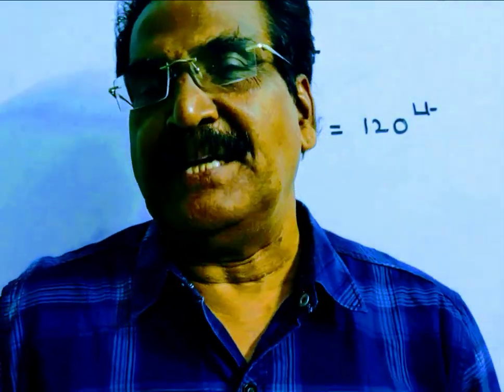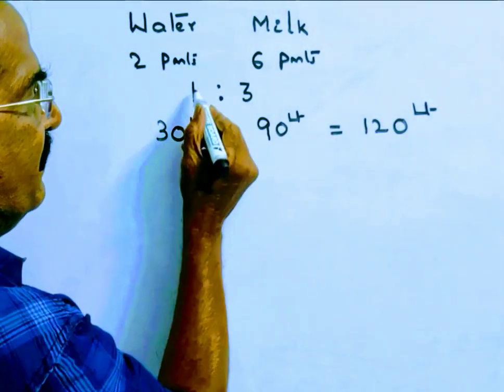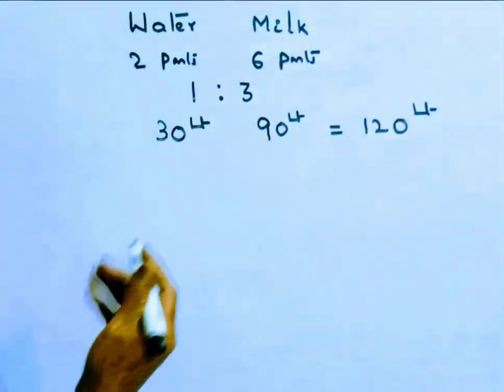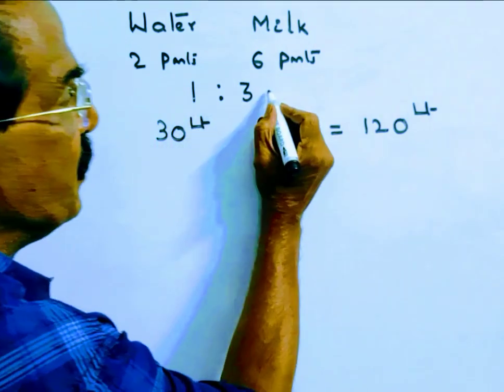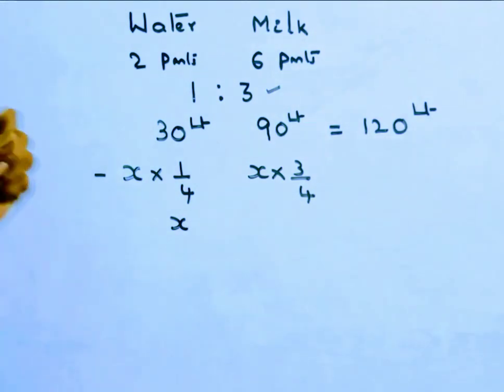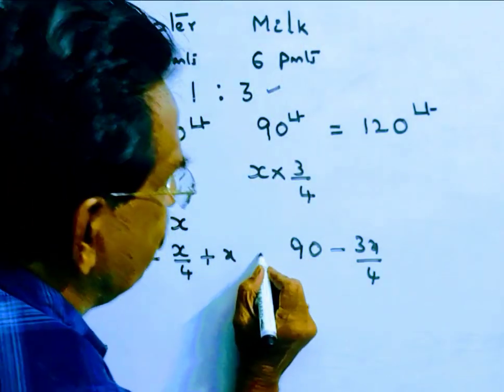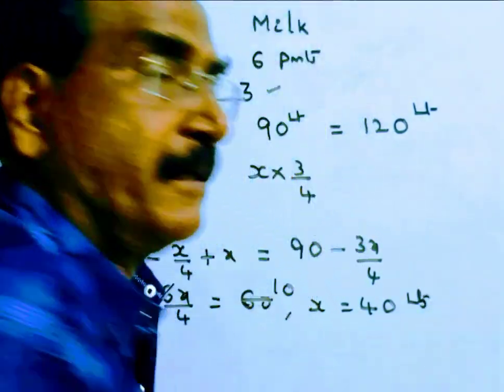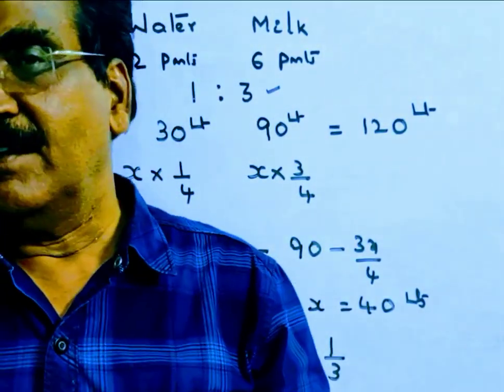A can is filled with solution, with two parts water and six parts milk. To make the solution ½ wate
A can is  filled with solution, with two parts water and six parts milk. To make the solution ½ water and ½ milk, how much of the solution must be drawn and replaced with water?

Yuvan had a barrel filled with liquid, with two parts water and six parts glucose. To make the combination ½ water and ½ glucose, how much of the combination would Yuvan draw and replace with water?